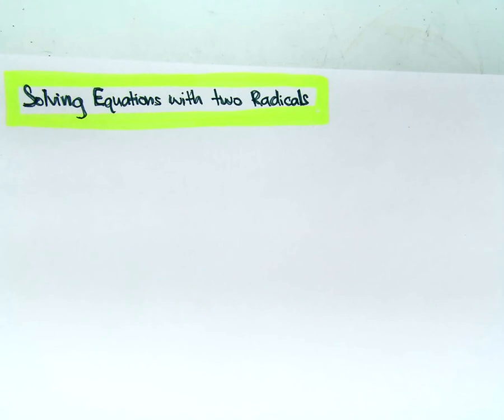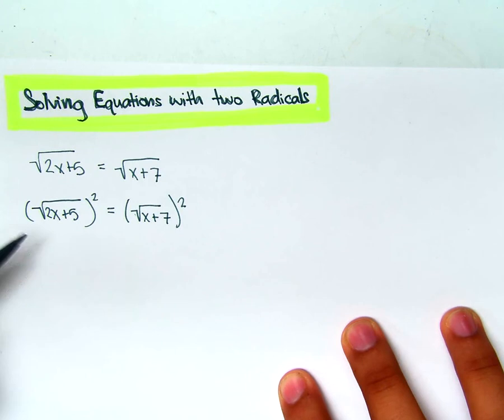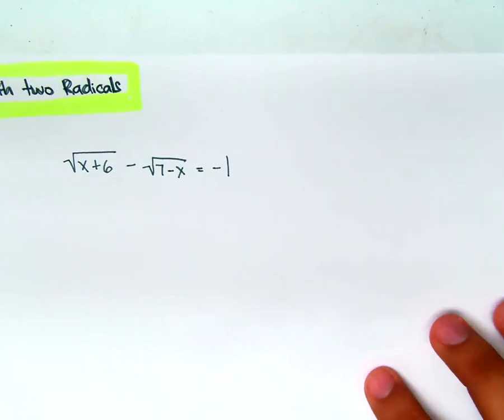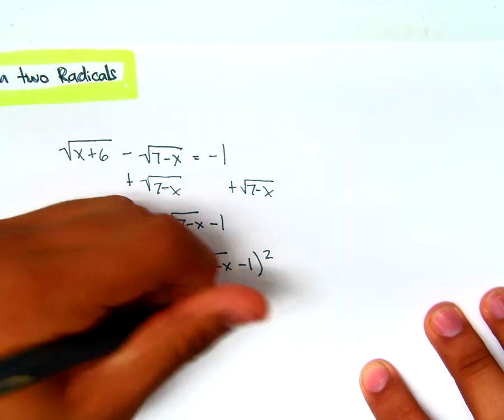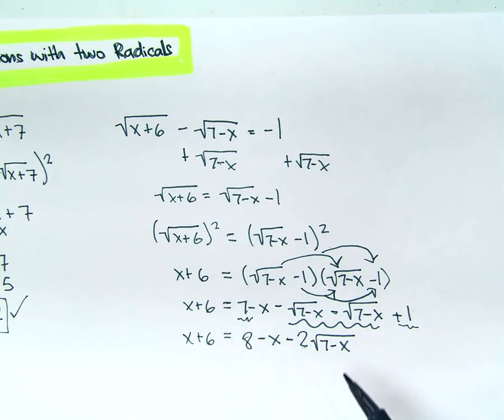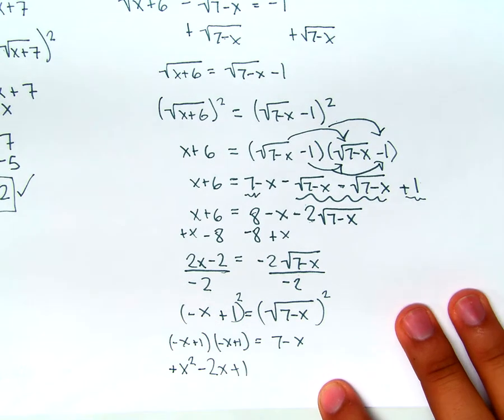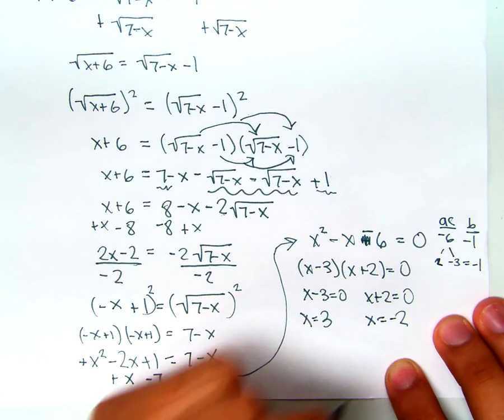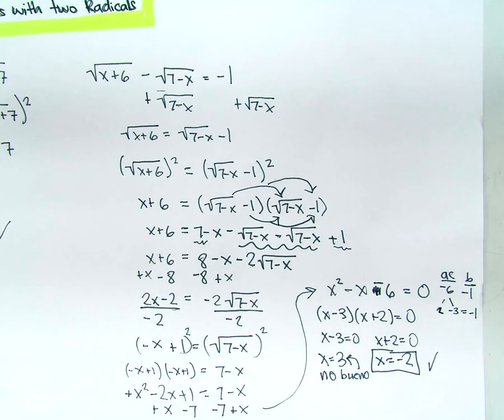Two Radical Equations